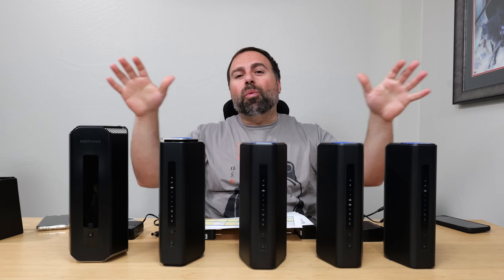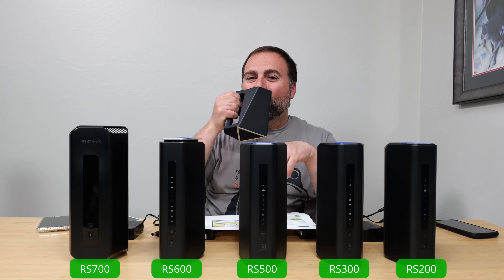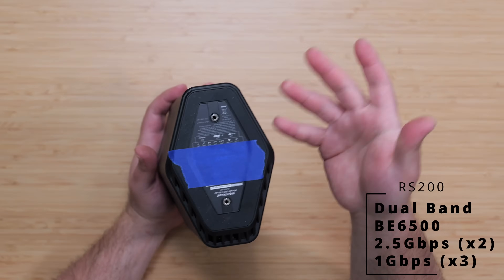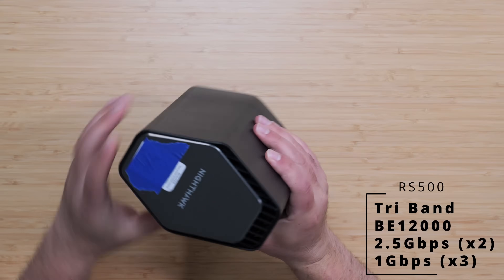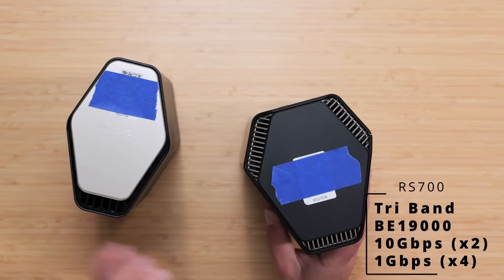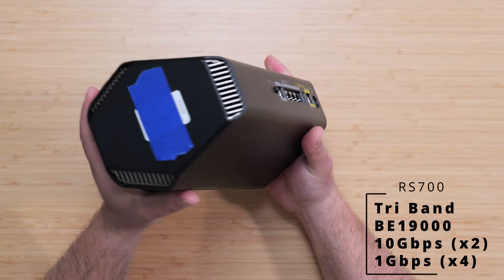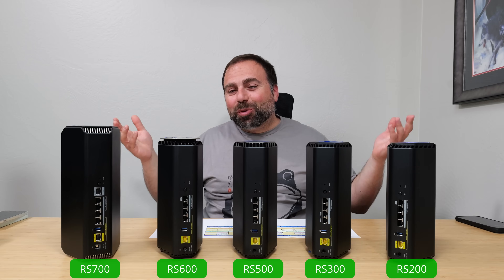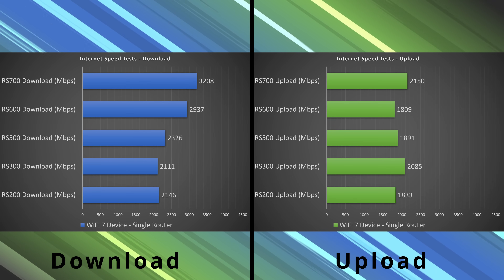NETGEAR Nighthawk WiFi 7: The ULTIMATE Router Showdown! (RS200 vs RS300 vs RS500 vs RS600 vs RS700)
We put 5 NETGEAR Nighthawk WiFi 7 routers to the test! See how the RS200, RS300, RS500, RS600, and RS700 stack up in speed, range, features, and overall performance. Full review with speed tests, range tests, interface walkthrough, and my final recommendations. Which Nighthawk Wi-Fi 7 router is right for YOU?

Sample routers provided by NETGEAR for review

Amazon Shop Recommendations

Ethernet cable (cat6a)

8 Port Gigabit Ethernet Switch

Timeline
00:00:00 - RS200 vs RS300 vs RS500 vs RS600 vs RS700
00:01:26 - Power Plugs
00:01:44 - Close-ups
00:05:49 - Issues
00:08:32 - Internet Speed Tests
00:09:29 - Local Speed Tests
00:11:32 - Range Tests
00:12:59 - Nighthawk App and Web Interface
00:15:24 - Which One Is Right For You?